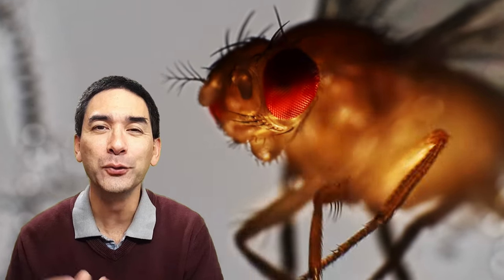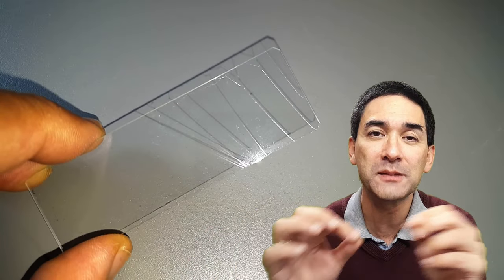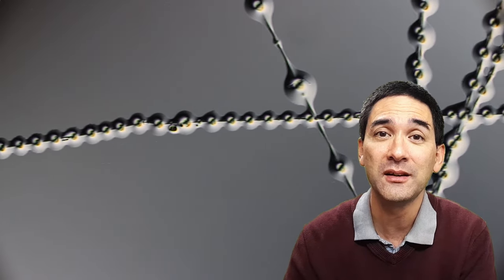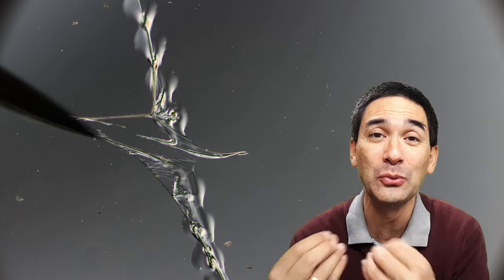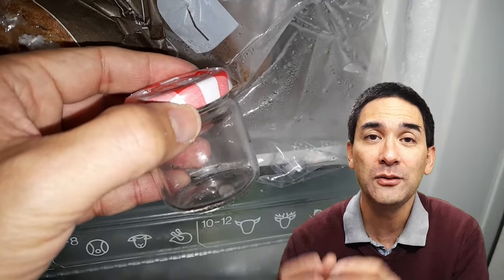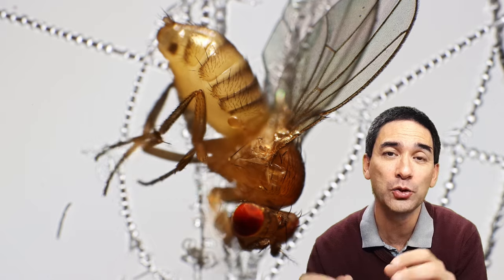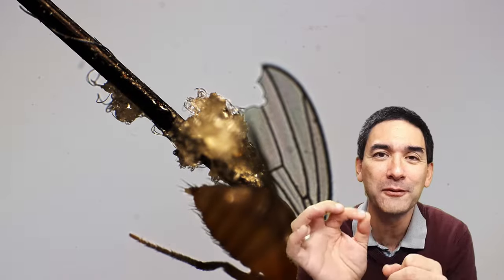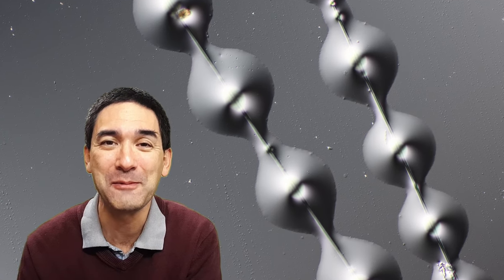Sticky Death by SPIDER WEB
Are you fascinated by the sticky properties of spider silk and the intricate designs of spider webs? In this video, we'll be using a microscope to observe a fly struggling to escape a spider web that has been glued to a slide. You'll see the incredible strength and stickiness of spider silk in action and learn about the role of proteins and glycoproteins in its composition. You'll also discover an easy trick for keeping the fly (Drosophila) in place on the slide.

SW150 (introductory microscope)
Slides, Cover Glasses